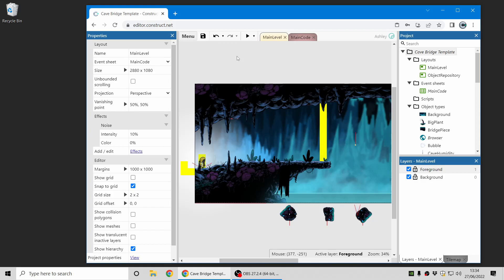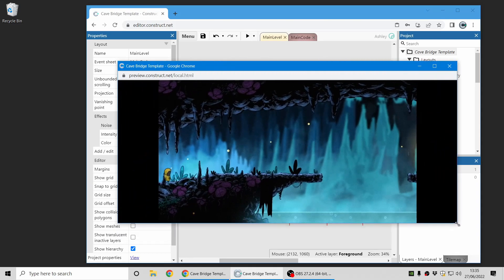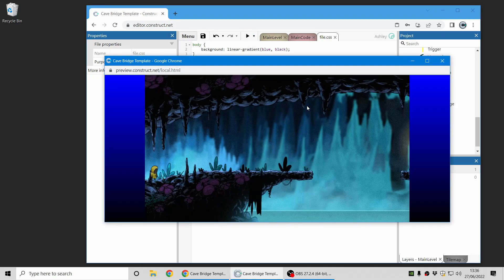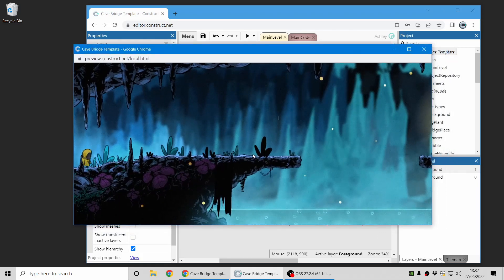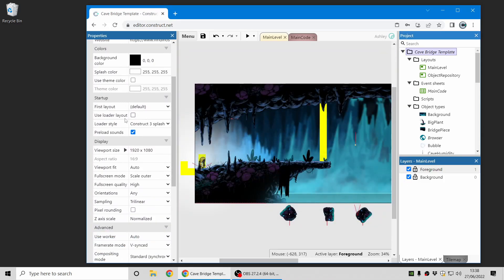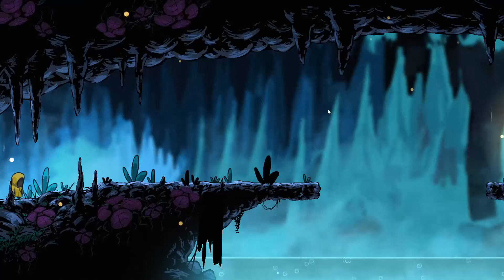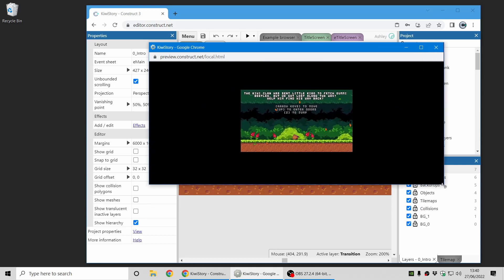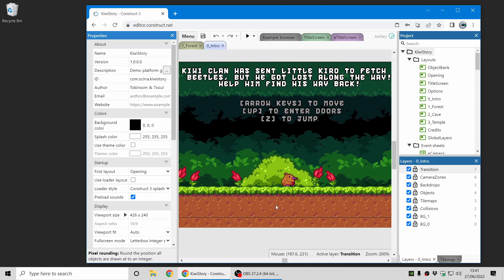Feature Focus: Display scaling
Construct has built-in features to easily handle any size display, from small mobile devices to large desktop displays. It also has special features to better handle pixel art style games! See it in action and learn about:

⭐ The default letterbox scale fullscreen mode
⭐ Scale inner and scale outer modes for using the full display area
⭐ Using 'Request fullscreen' for a true fullscreen experience
⭐ Using letterbox integer scale for pixel art games
⭐ Some of the relevant project settings and customisations